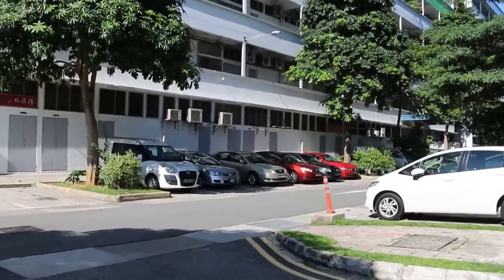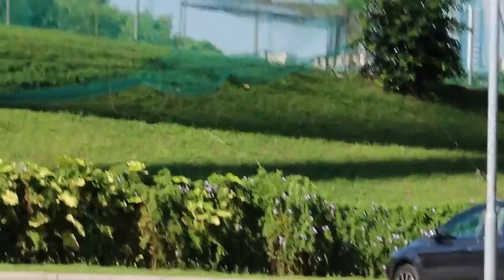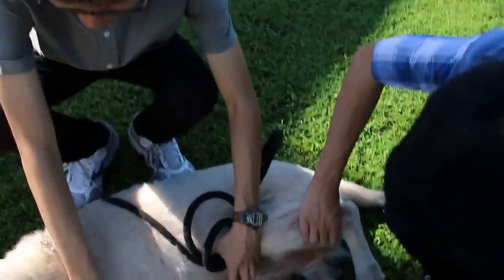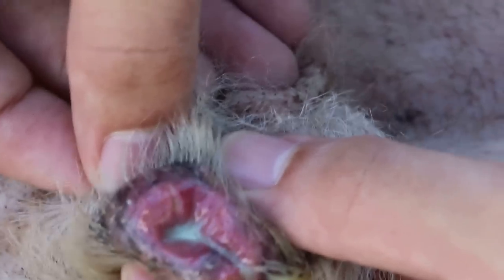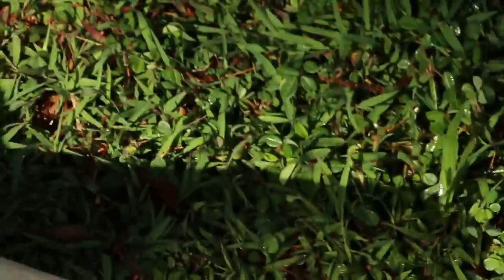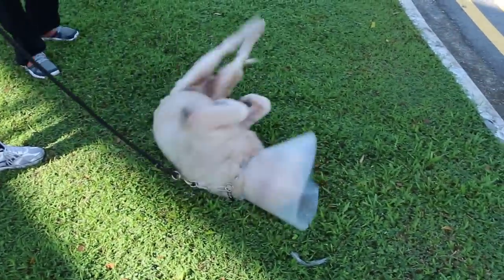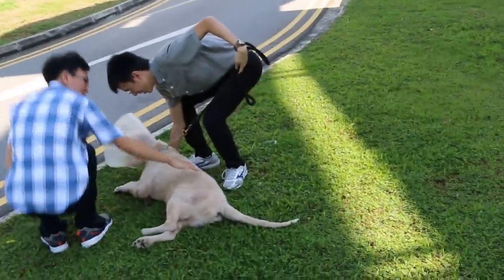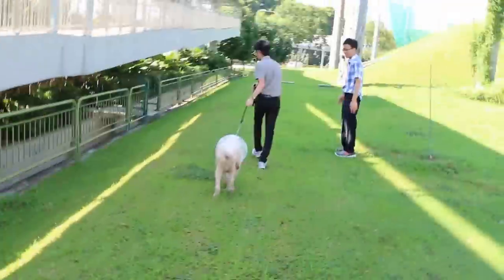A Golden Retriever had maggot wounds in the prepuce - Day 3. Pt 1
A dog had a cut paw and maggot wounds in the prepuce. Two RI interns learnt how to handle dogs. Day 3 of maggot wound treatment. The majority of Singaporeans rarely have chance to touch dogs and cats and so they may be afraid of the animals.